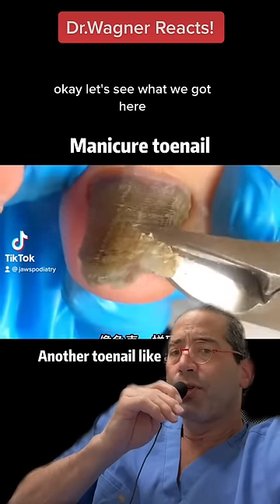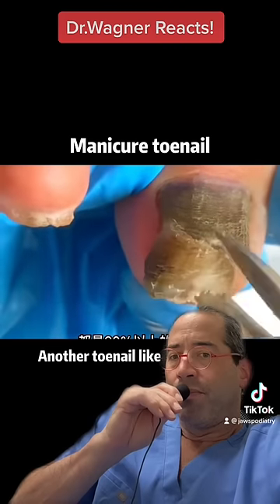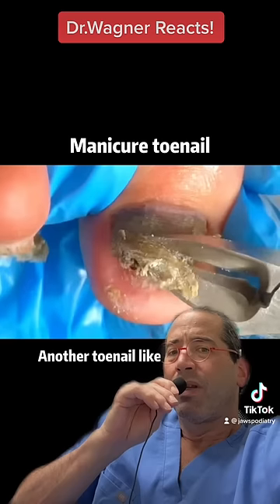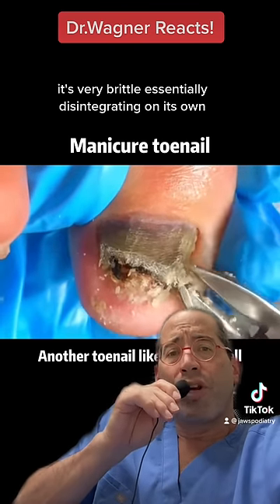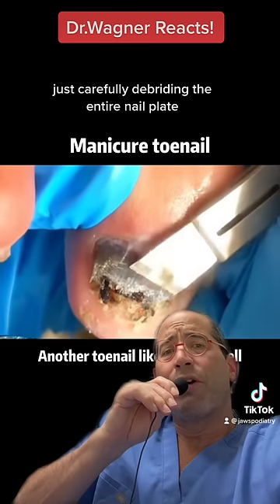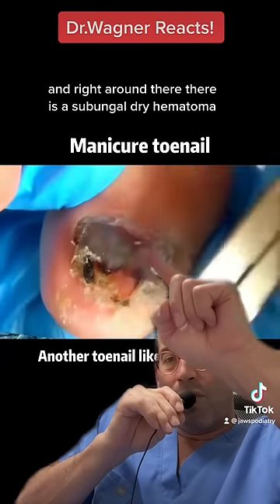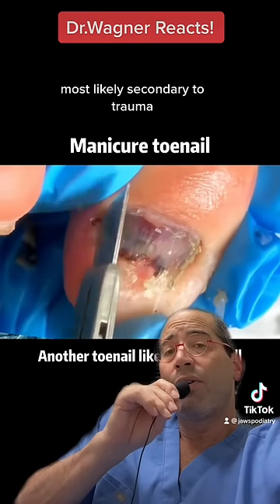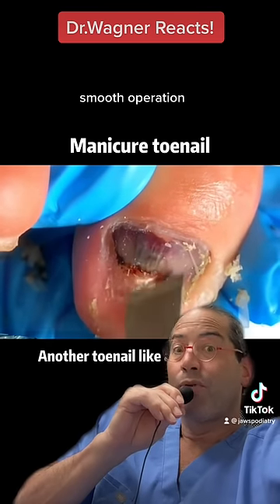TRIMMING OF A VERY LONG, FUNGAL CRUMBLY TOENAIL🤩